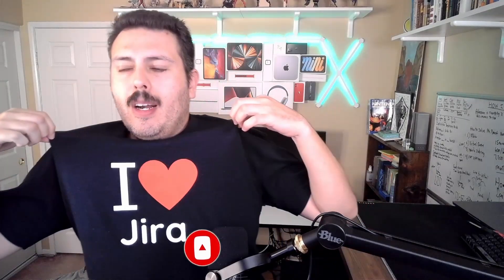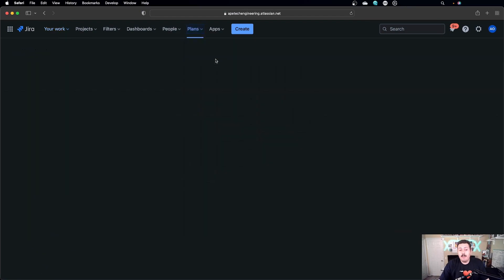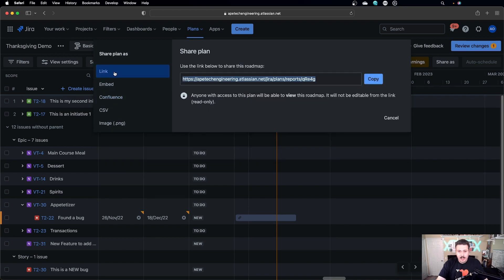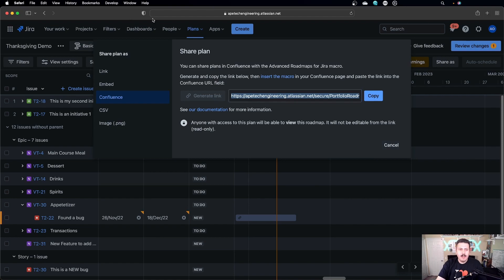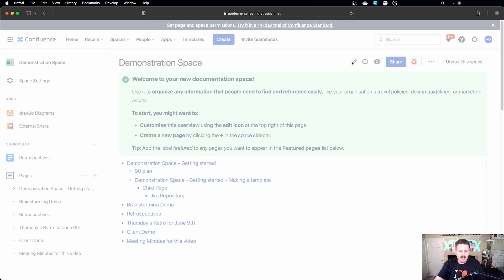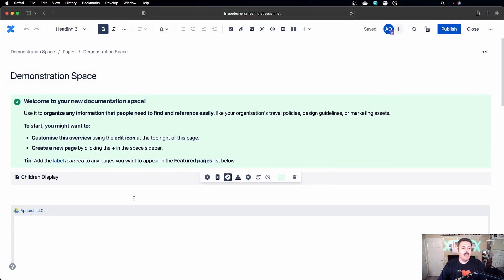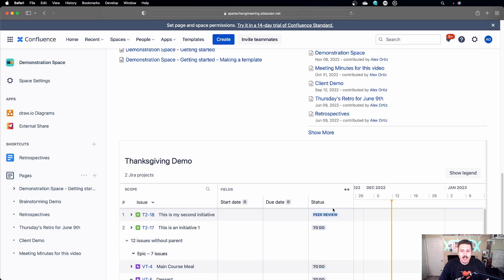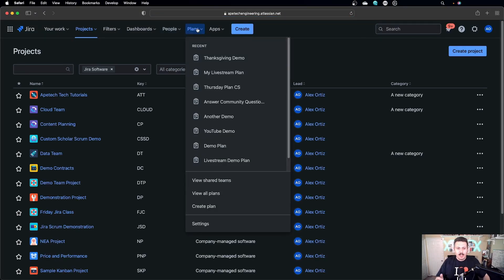How to Embed your Advanced Roadmap in Confluence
Advanced Roadmaps look great in Jira, but did you know that you could also display them in Confluence?  It is true.  If you go to your Advanced Roadmap, there is a share button that will give you the option to share to Confluence. If you click on the Generate Link button, this will generate a unique URL for your Advanced Roadmap.  You simply take that link and go to Confluence.  Open up any page you want to embed your Advanced Roadmap and that’s it!  Super simple and now your Advanced Roadmap can be seen in Confluence.

But, why would you want to do this?  Why embed your Advanced Roadmap in Confluence?  The answer is pretty simple.  In Jira, you have to go to a bunch of different places to get all the information.  You go to your board for ticket statuses.  You go to a Dashboard to get metrics.  You go to reports to get a different set of metrics. And finally, you go to your Plans to see the Advanced Roadmaps.  By being able to display your Advanced Roadmap within Confluence, you can create a one stop shop for your stakeholders.  They simply need to bookmark one Confluence page and from there, they can see critical program/project/product information.  Try it out today!